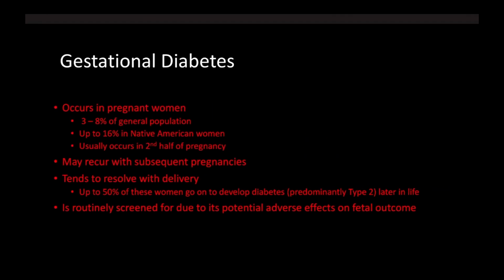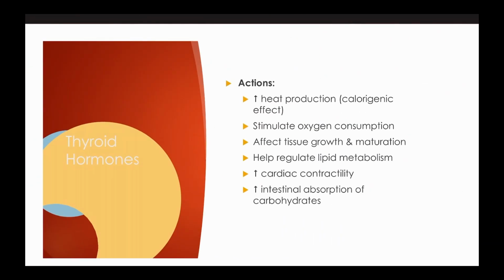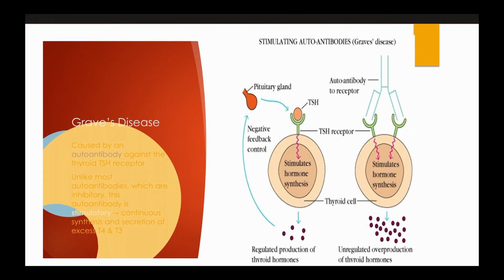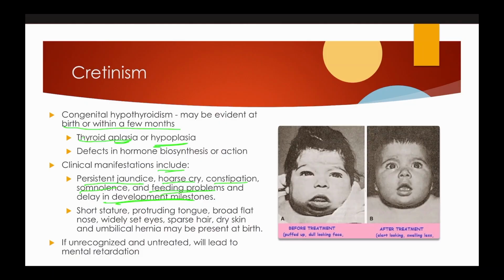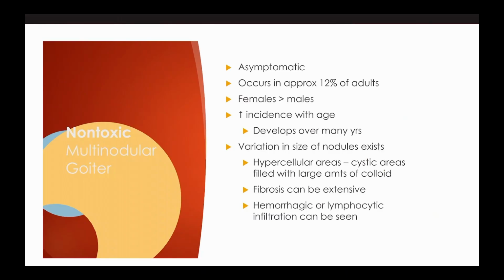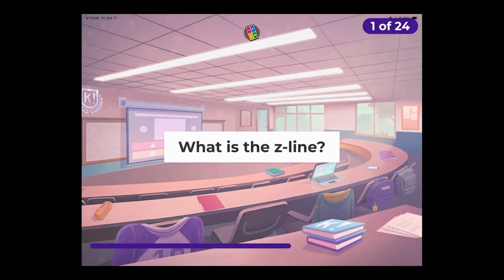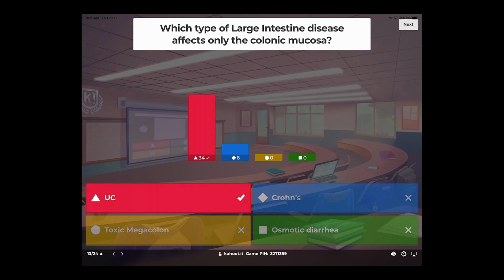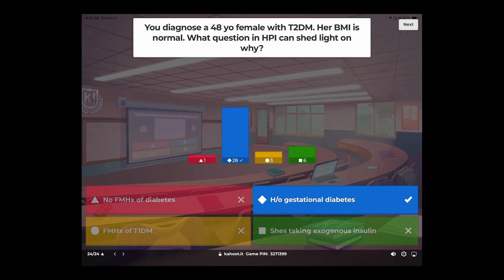Endocrine Pathophysiology Part III and Module IV Review